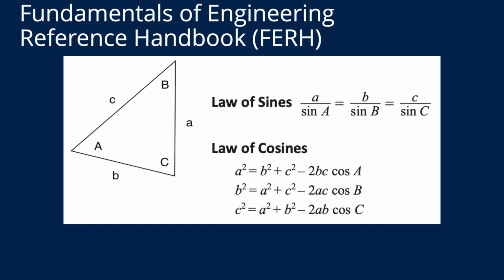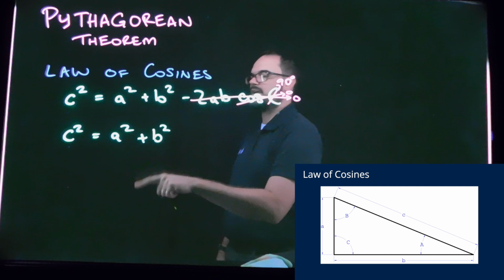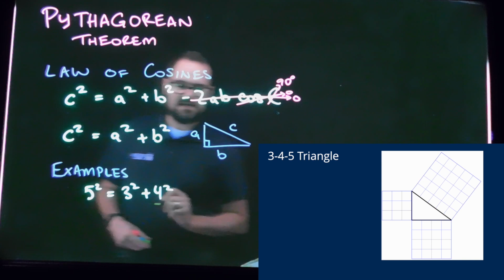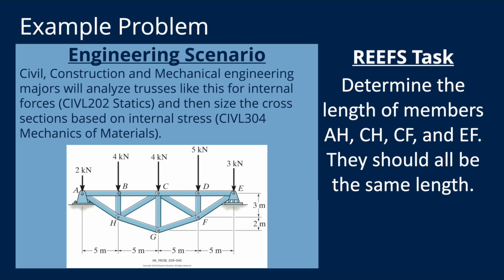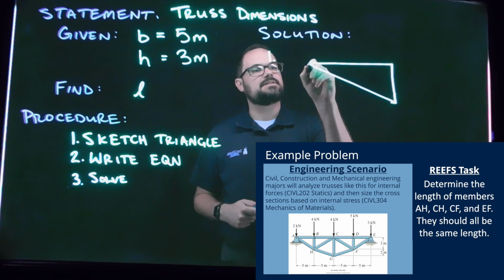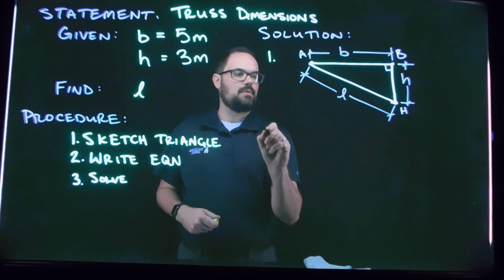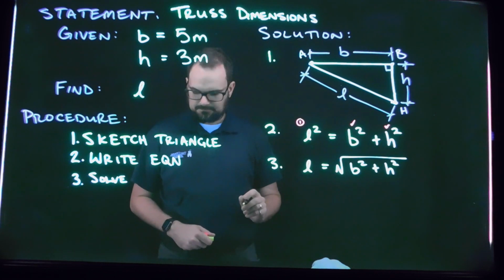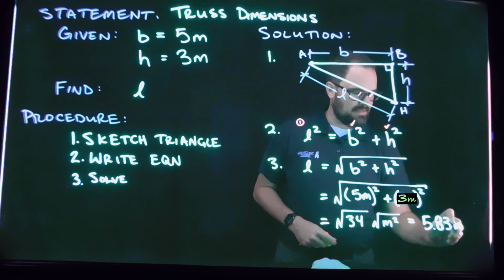Week 3 Lesson 4: Pythagorean Theorem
A, potentially more "math intensive" way than similar triangles, to solve for the lengths of the sides of a triangle is to use the Pythagorean Theorem. Today Dr. Wood from Civil Engineering discusses the Theorem and how it can be seen in engineering applications.